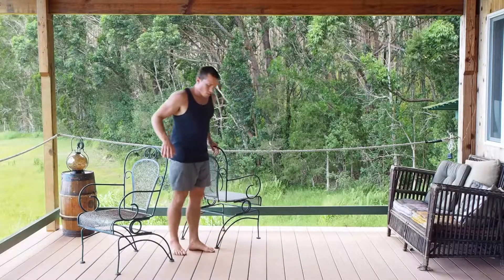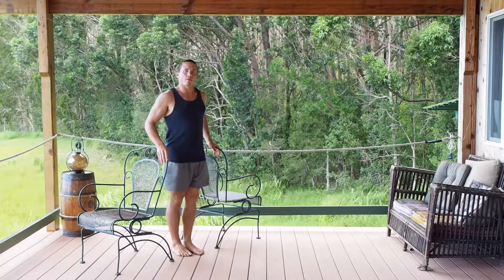Single Leg Bent Knee Balance With Chairs For Seniors